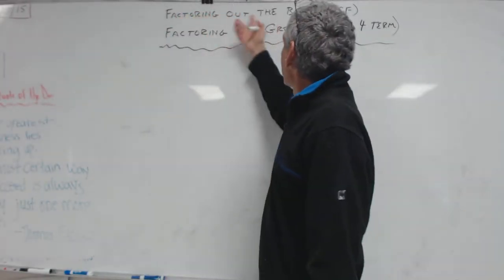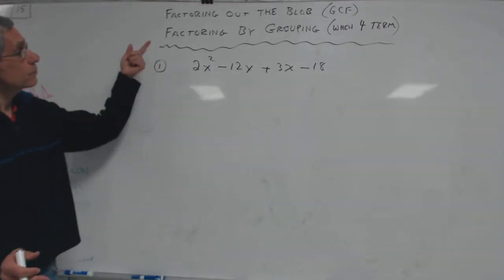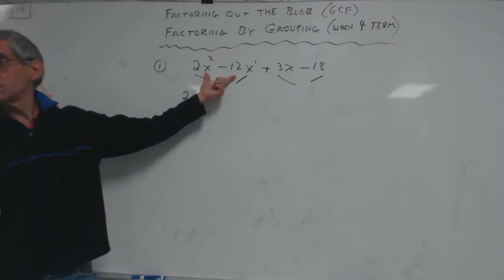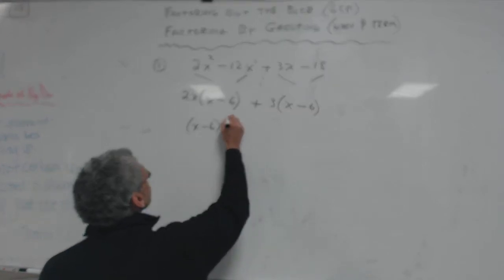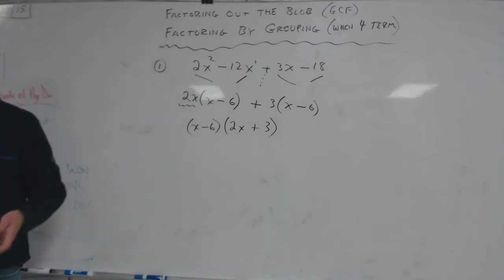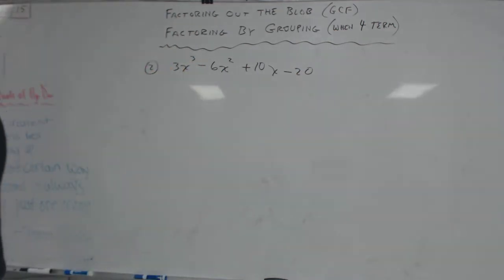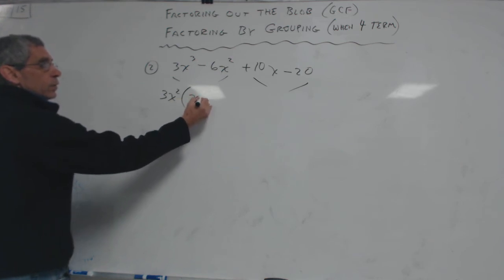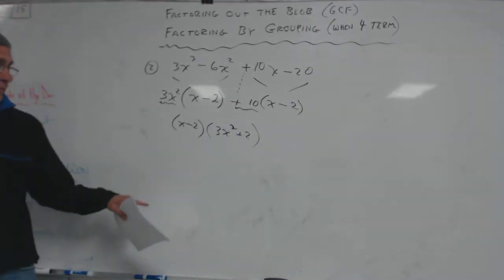3 23 Gary on Factoring by Grouping 7th